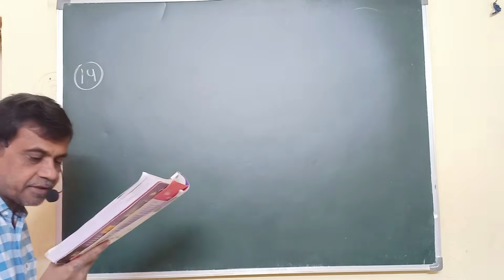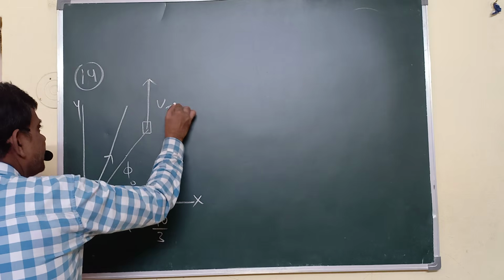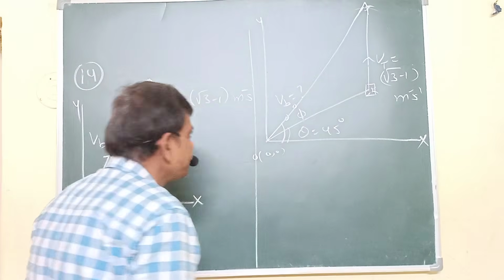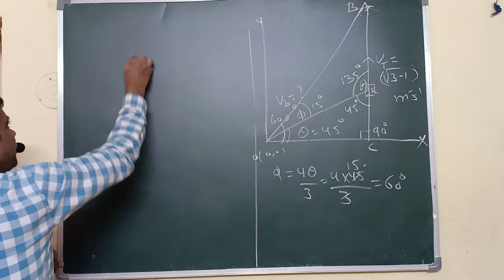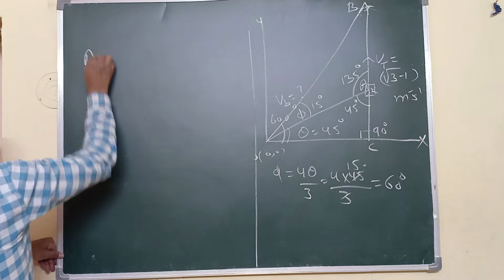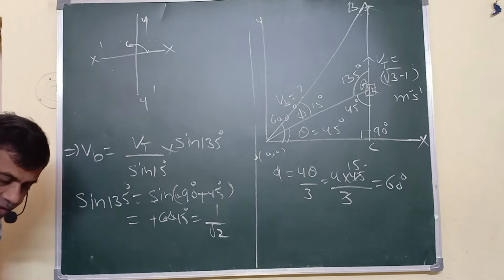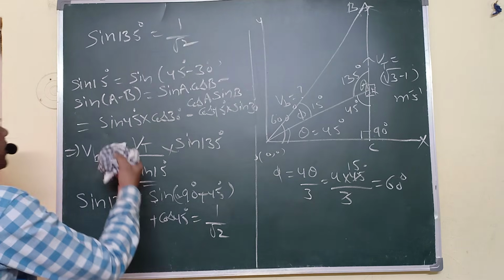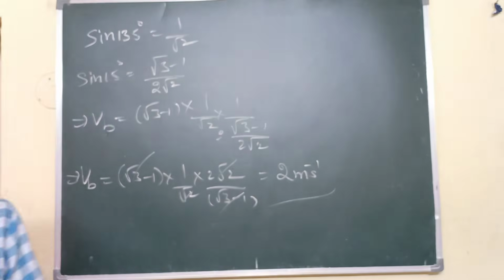MOTION IN A STRAIGHT LINE ADVANCED PYQS